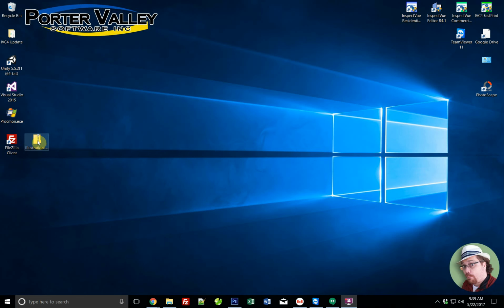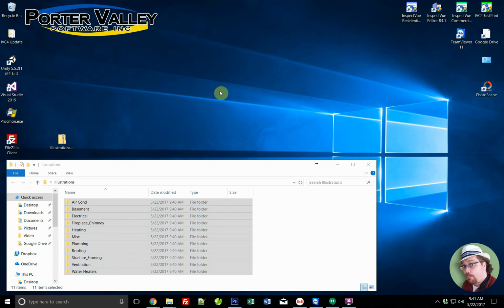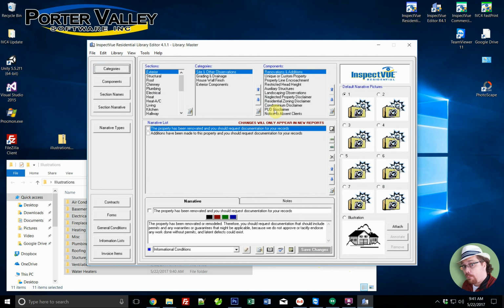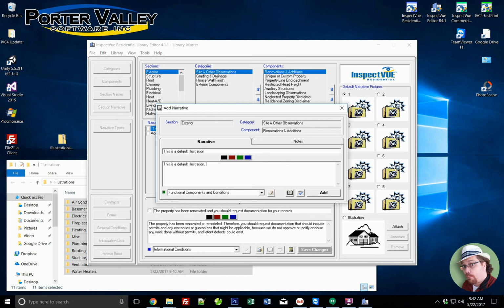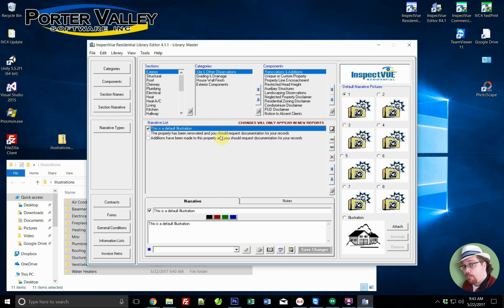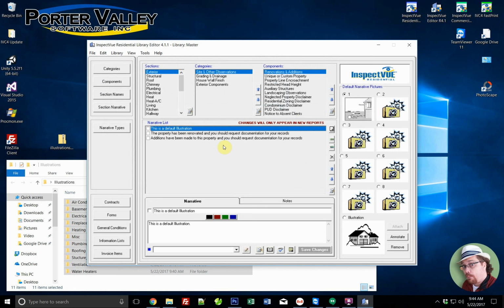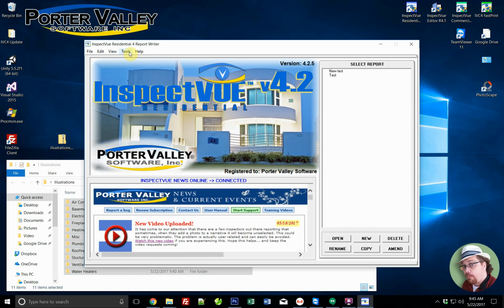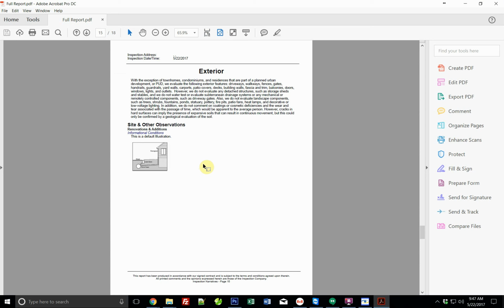Adding Default Images & Fixing Automation Error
Hello Everyone. Today an inspector asked me to how they add default images to their narratives. During recording I experienced an automation error...  So if you only want to see how to fix that, you can jump to frame 5:13